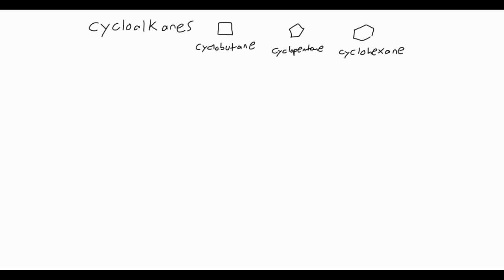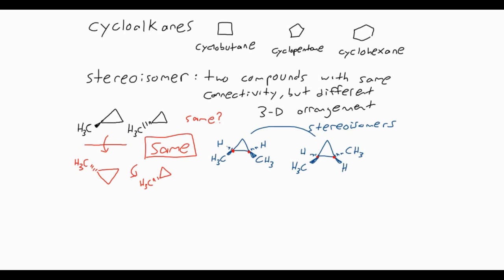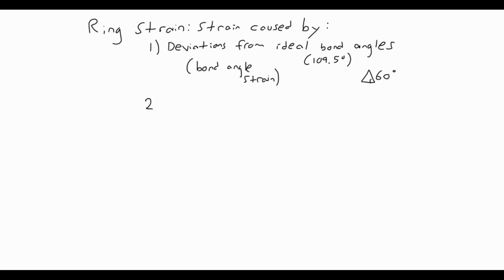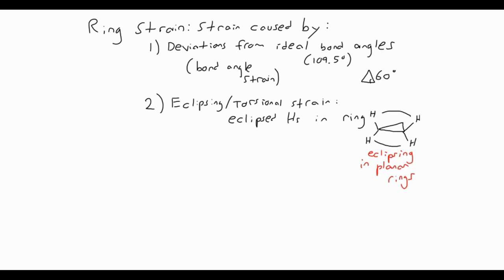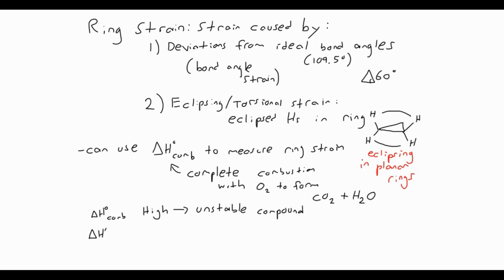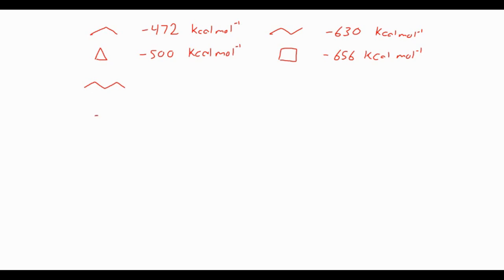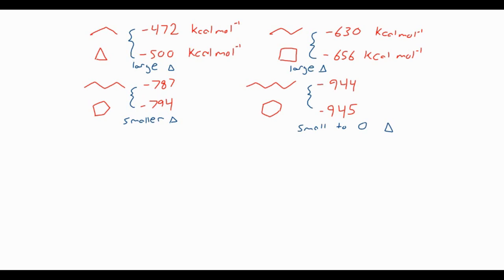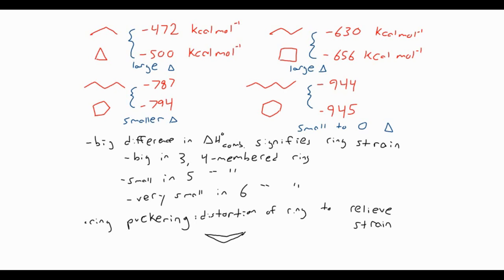Cycloalkanes and Ring Strain | Organic Chemistry Lessons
Introduction to cyclic alkanes and their structural properties. Description of stereoisomerism and distinctions from constitutional and conformational isomers. Discussion of ring strain (torsional/eclipsing and angle strain) and how heat of combustion can be used to quantify it. Brief introduction to catalytic hydrogenation of strained cycloalkanes.